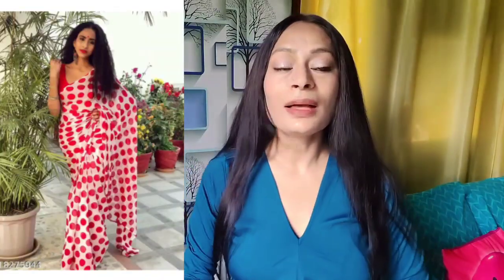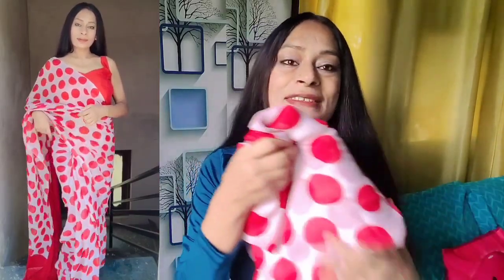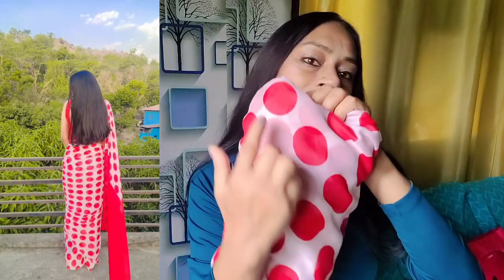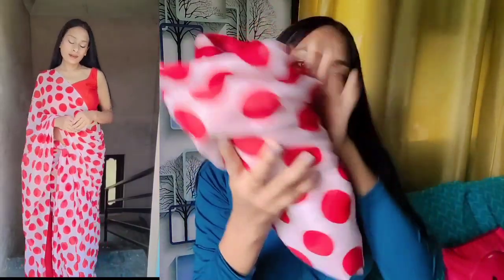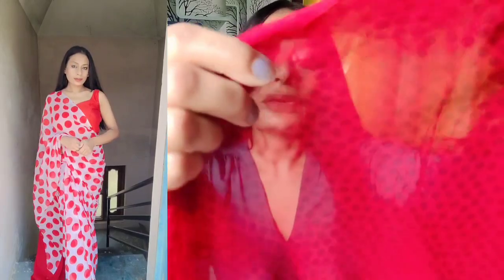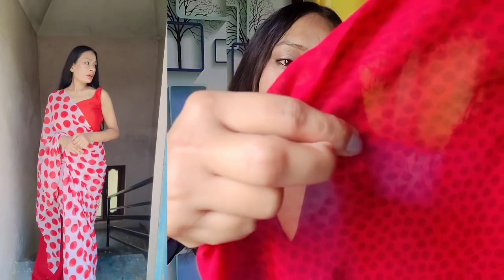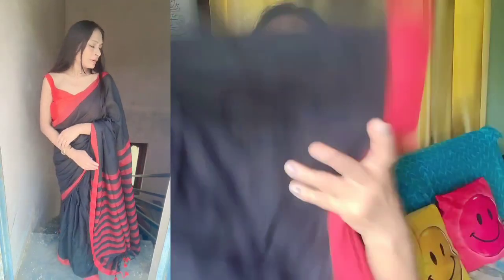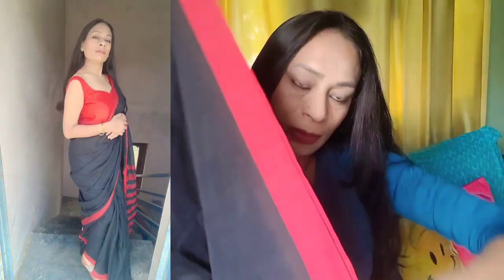meesho Saree Haul Starting From 250rs. || Meesho Affordable Saree Haul || Meesho Printed Saree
Purchase links:-